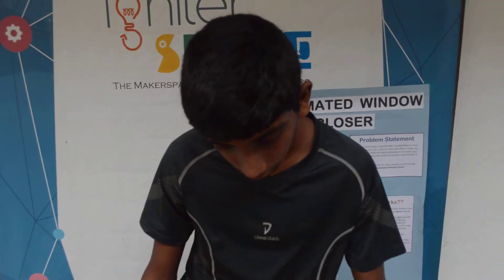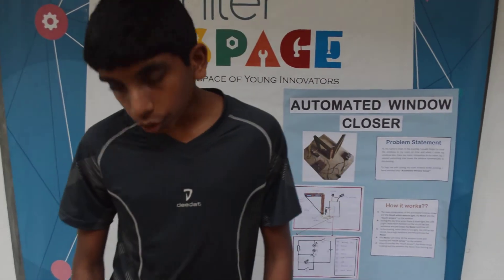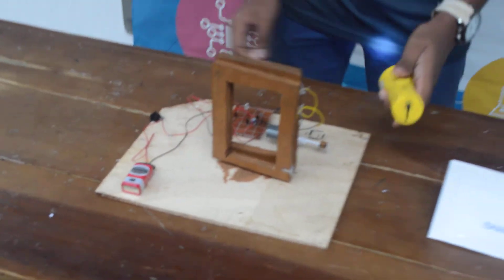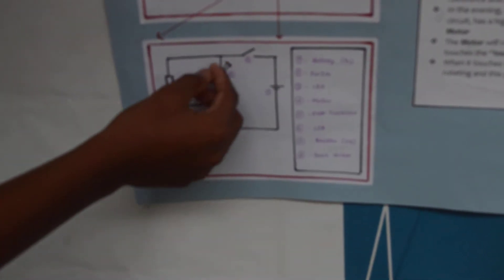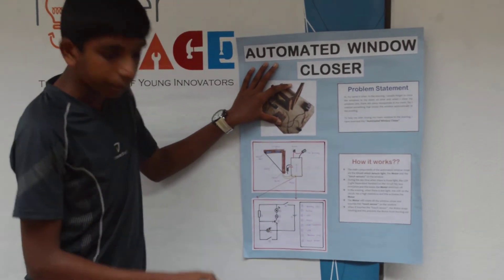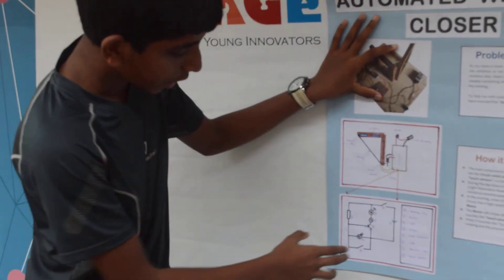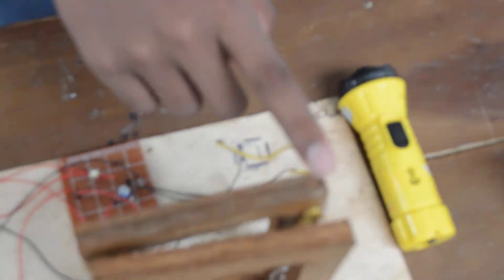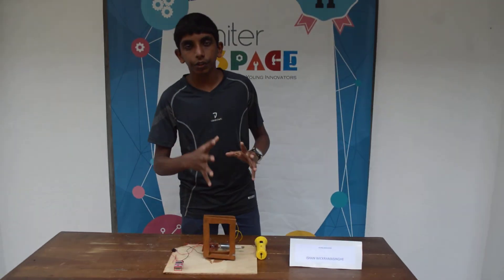Ishan - Automated Window Closer